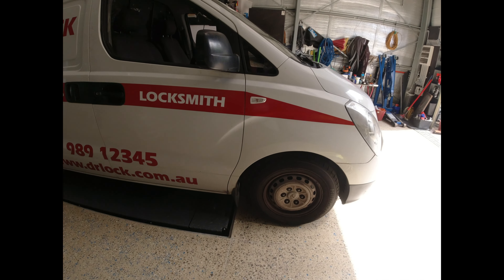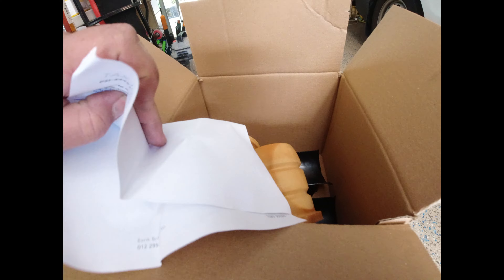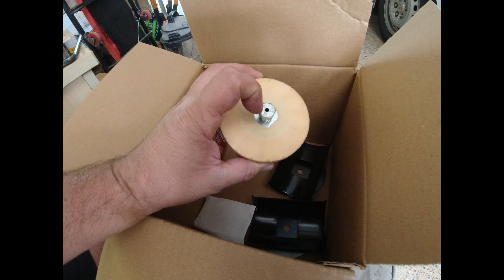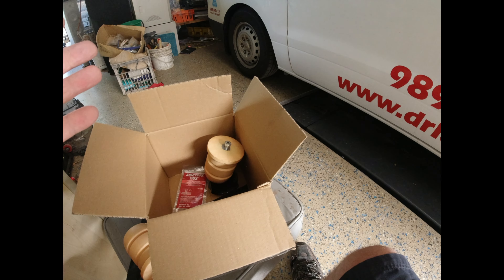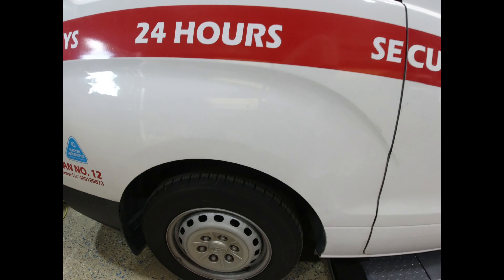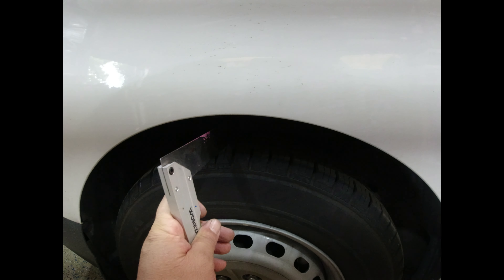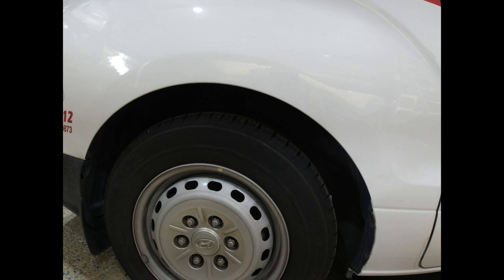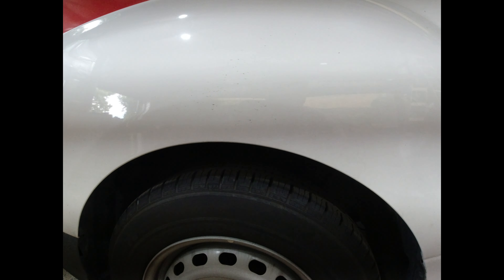Hyundai iLoad Rear Suspension Helper Kit H-1 TQ Leaf Rear LU8010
iLoad Lift Kit Install Locksmith The Leaf Assist kit typically includes two-stage spring bumpers. These bumpers are designed to provide additional support and stability to the leaf springs in a vehicle's suspension system. They help improve handling, reduce sagging, and enhance overall ride quality, especially when carrying heavy loads or towing trailers.
These components are crucial for maintaining proper suspension geometry and ensuring safe and comfortable driving conditions.